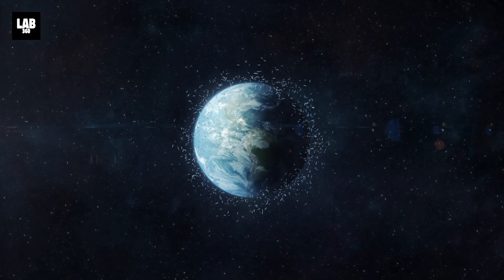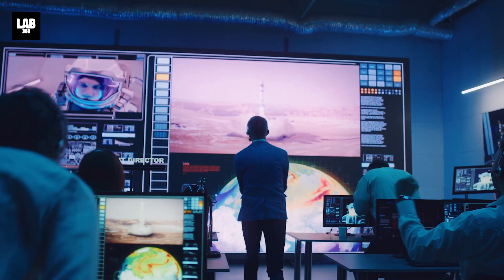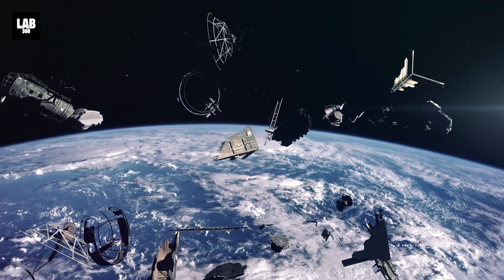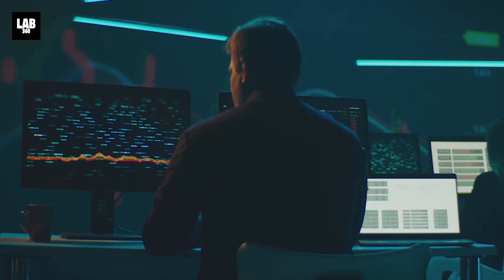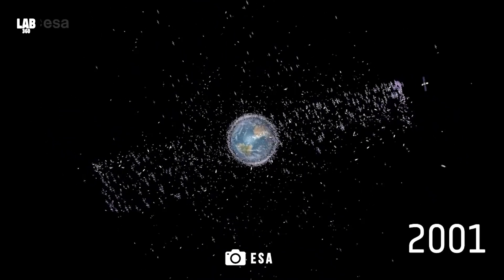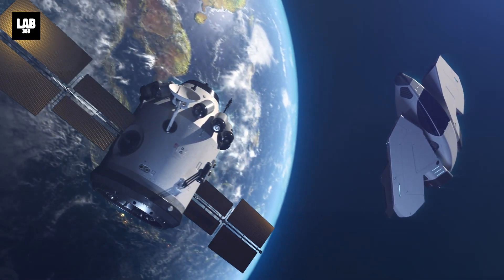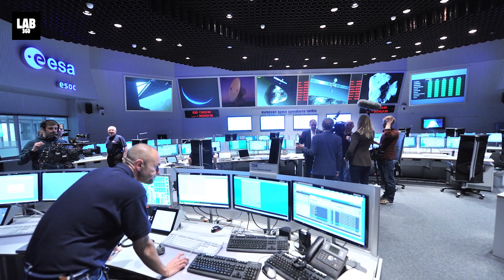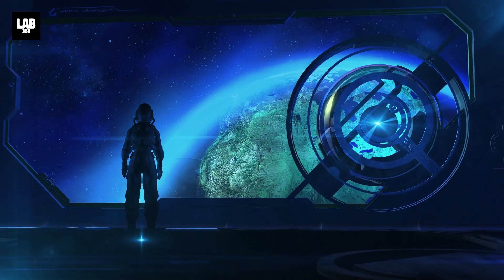Unveiling the Dark Secrets of Space Exploration: Are We in Danger?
In this terrifying video, scientists reveal the dark side of space exploration- the threats of space junk.

Space junk is a big problem- it's become so pervasive that it's now a serious threat to our space missions. In this video, scientists explain the dangers of space junk and how we're doomed unless we start cleaning up our act. Watch this video to learn about the alarming dangers of space junk and how you can help prevent them!

Right now, there are over 130 million objects, larger than a millimeter andover 36,000 objects that are bigger than a baseball, hurtling around the Earth. For over 60 years, we have sent over 15,000 satellites into space essential for communications, navigation, military surveillance, weather forecasting, disaster management and so much more.

But what happens when they stop working? They are just left out there floating forever adding to the decades worth of space junk that is a serious problem and could cause long lasting issues for years to come. In order to tackle this problem and make space exploration more sustainable in the long term, space agencies and private companies are working together on some interesting projects and concepts to remove space debris.